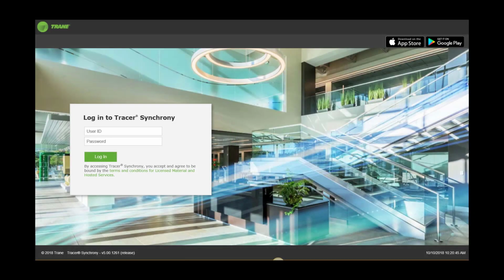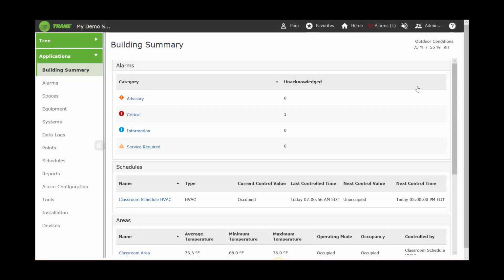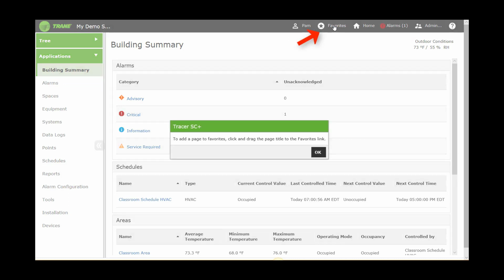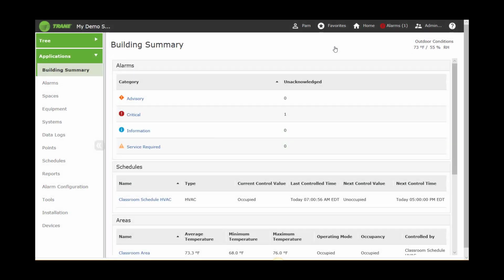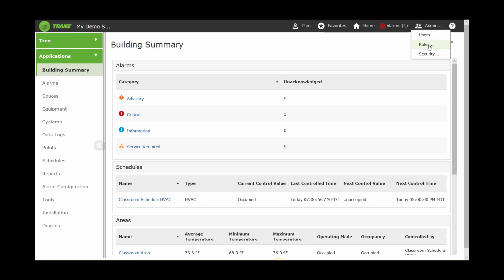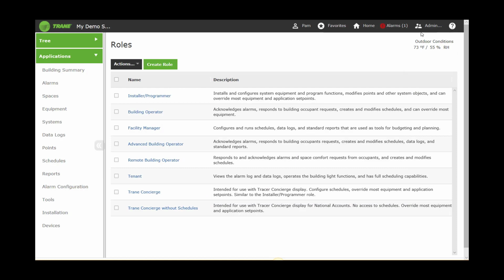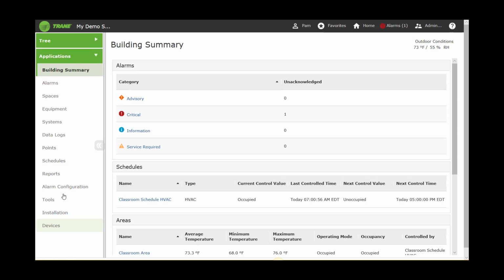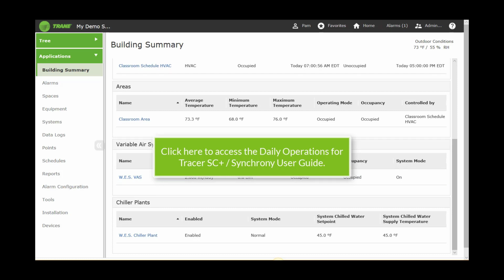TechTip: Tracer® Synchrony™ Navigation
In this TRANE UNIVERSITY™ TechTip, we demonstrate logging in to the Tracer® Synchrony™ software for the first time and provide a quick navigation walk through of the tool.

Click here for the Daily Operations Manual for Tracer SC+/Synchrony